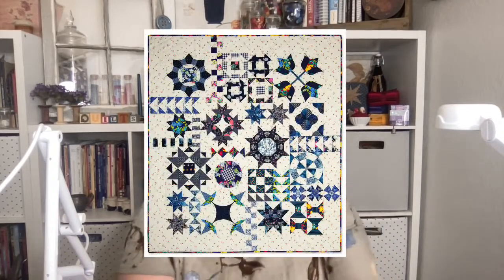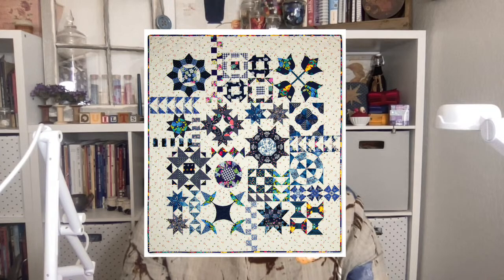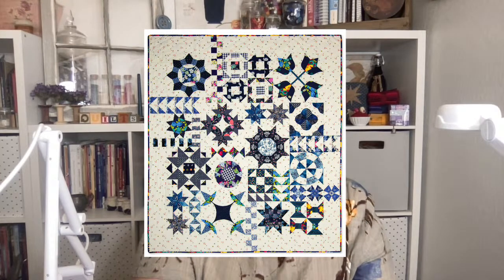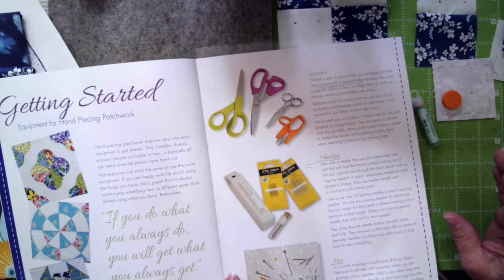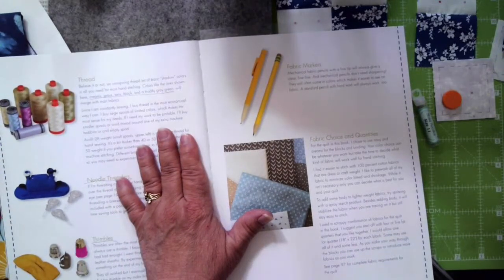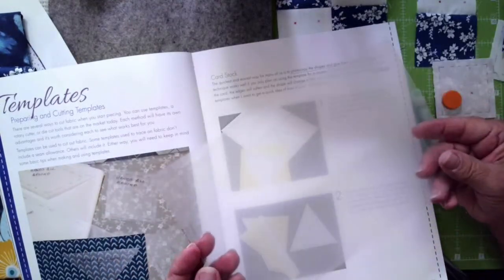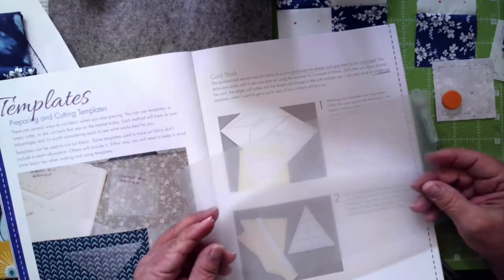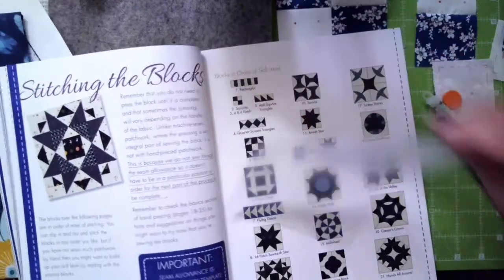Dee's Saturday Sampler – The Handmade Quilt Class 1: Hand Piecing & Rectangle and Square Blocks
Join Instructor Dee Christopher to learn new skills or brush up on old ones while you make this beautiful skill-building sampler.  This wonderful quilt design by Carolyn Forster features 21 different blocks with skill-levels of easy to challenging so you can grow your skills as you go.